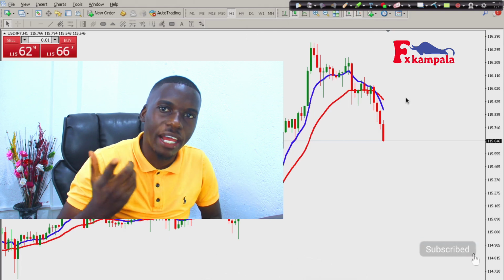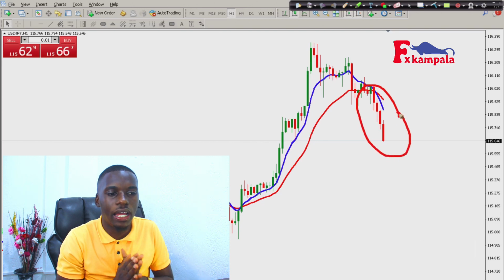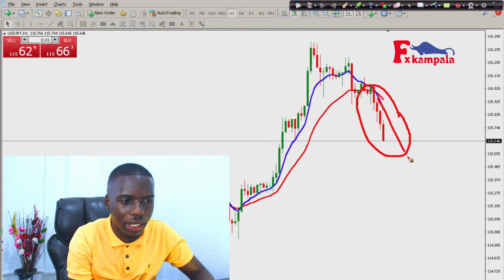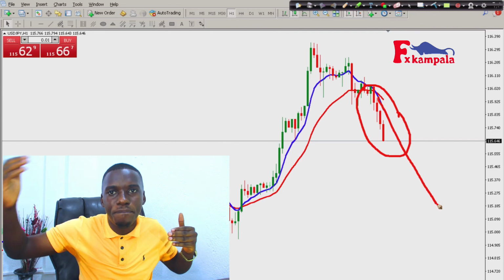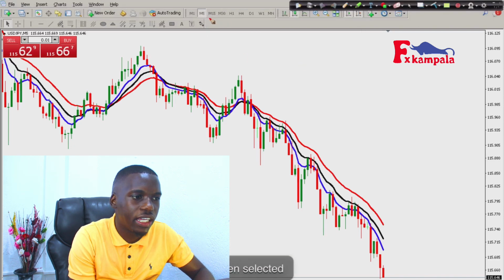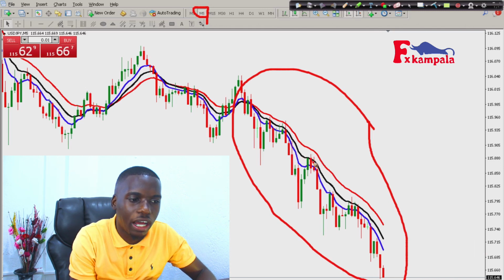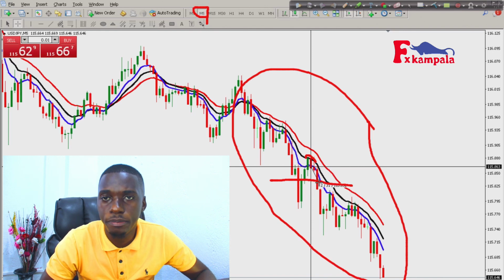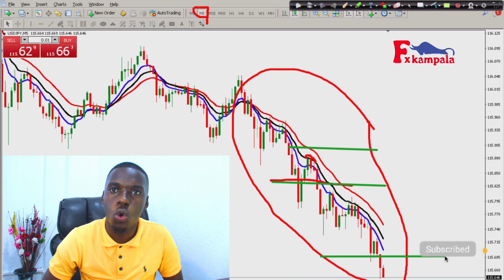FOREX TRADING SCALPING STRATEGY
in this video i release one of the easiest forex trading strategy that works with also other financial instruments step by step